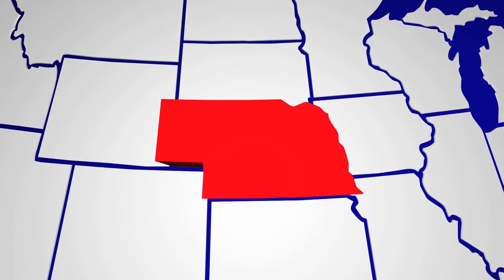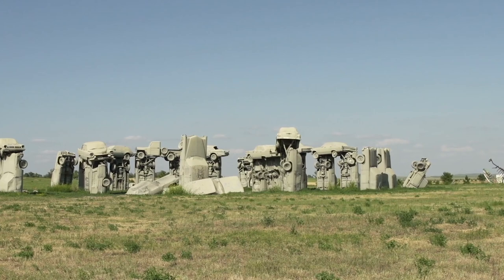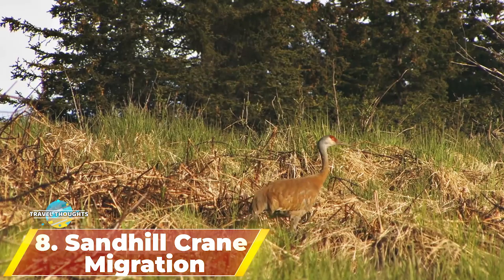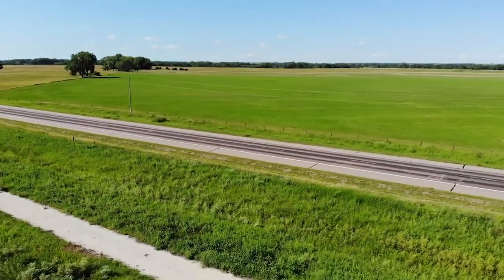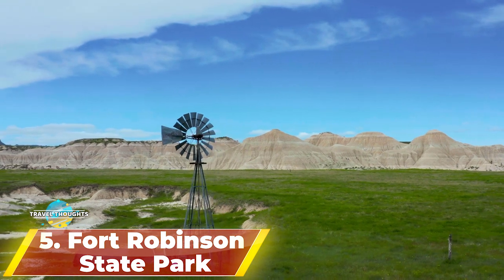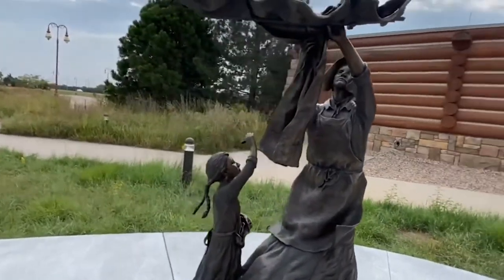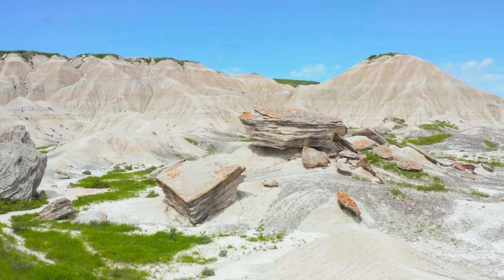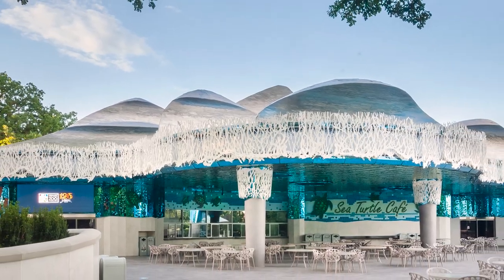TOP 10 Reasons to Visit Nebraska!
In this video, we'll share the top 10 reasons to visit Nebraska! From scenery to food to people, we'll have a list of reasons for you to visit Nebraska!

Nebraska is a great place to visit, and we've compiled a list of reasons why in this video! From beautiful scenery to delicious food, this video has something for everyone who wants to visit Nebraska! So if you're thinking about visiting Nebraska, be sure to watch this video!